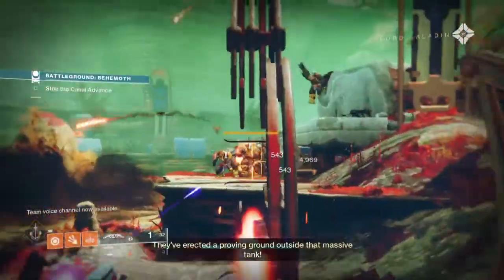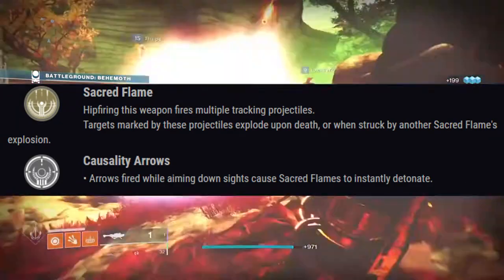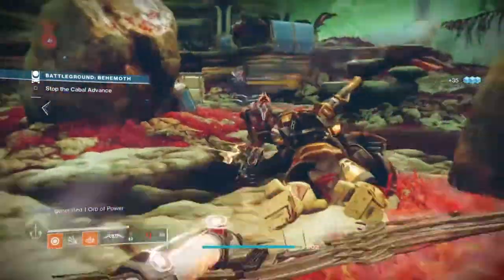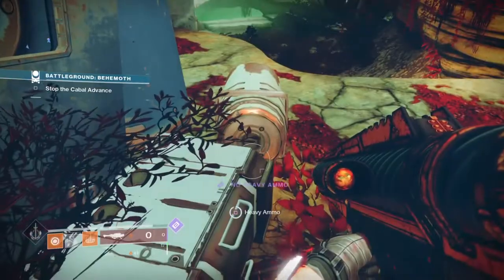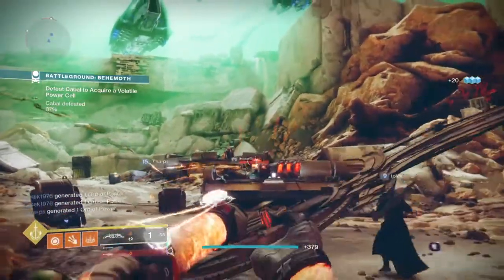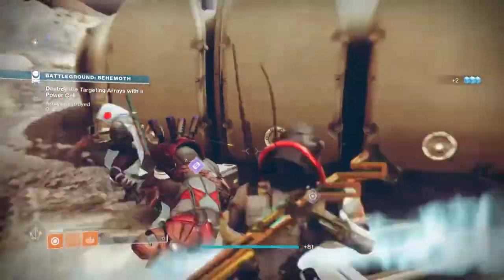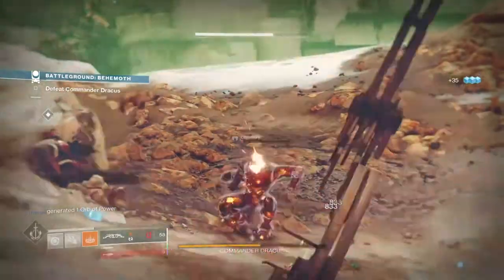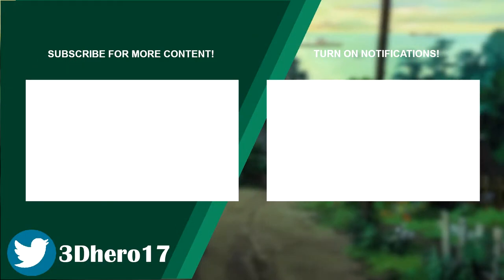How to Use the New Exotic "Ticuu's Divination" + Warmind Cells - Destiny 2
The new Ticuu's Divination exotic bow has proven to be a very unique bow to what we have received over the many seasons. One issue that has popped up is how most players utilize the exotic and not know what to do. Today's video will go over this in depth.

Enjoy :D